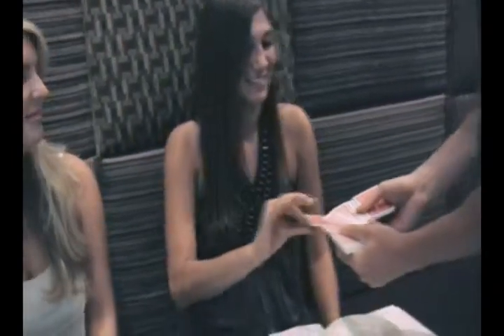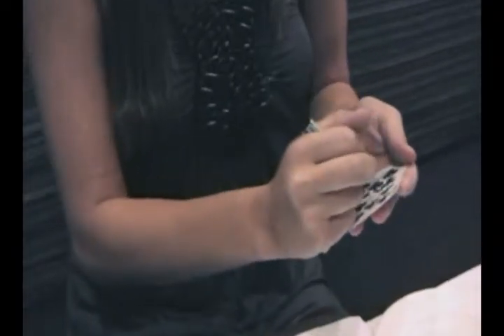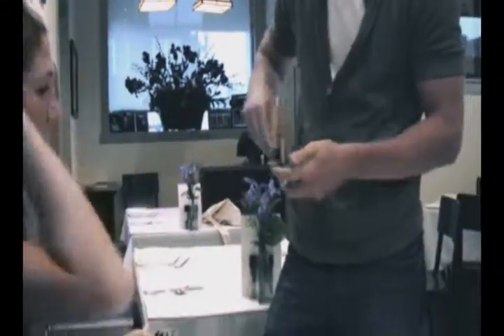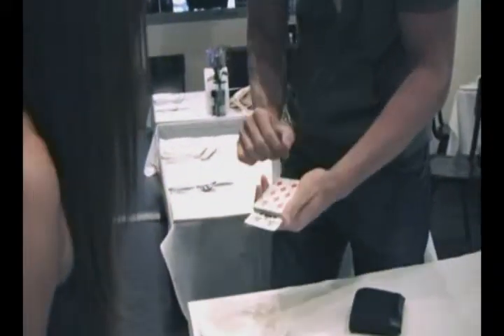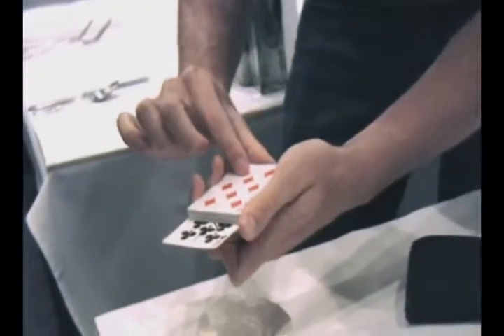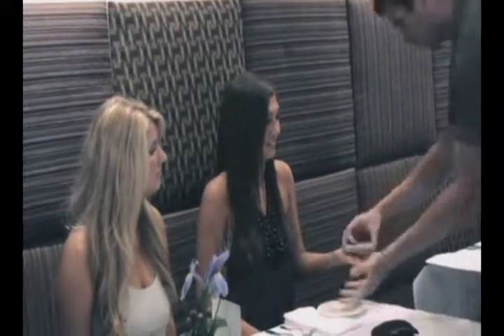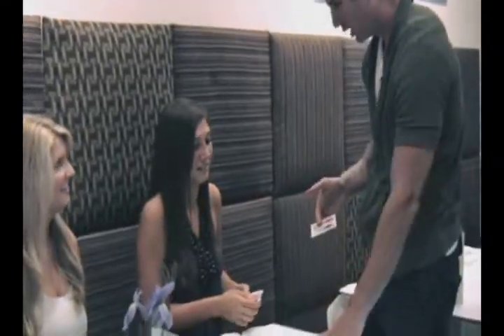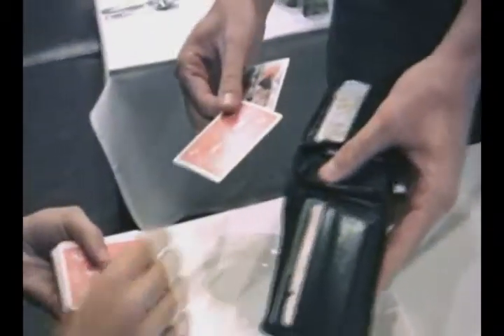Transporter (with DVD and Blue Cards) by Joshua Jay - DVD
Joshua Jay's Wonder Wallet Series Continues...TRANSPORTER Has Arrived!

No Card Control
No Palming
Use Any Wallet
Use Any Card
...and Yes, It's Signed! You explain to your audience that a magician is obligated to perform whenever called upon. In fact, it's part of the rules. You show your magic... For More Details and Purchase,